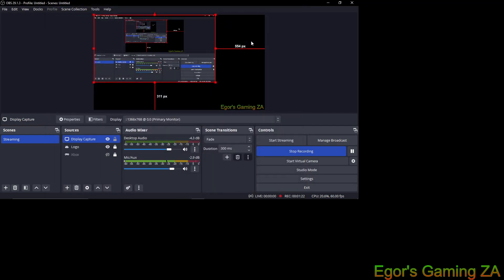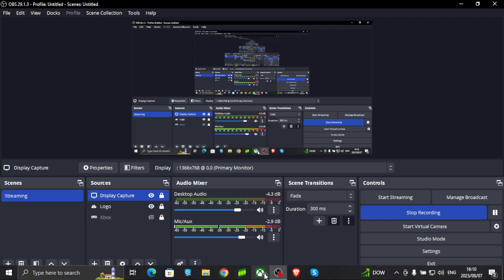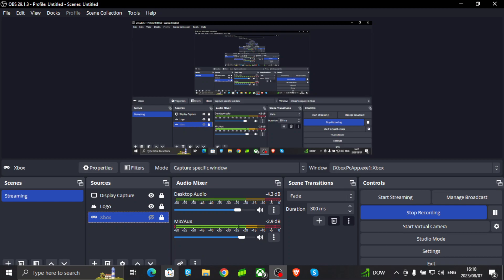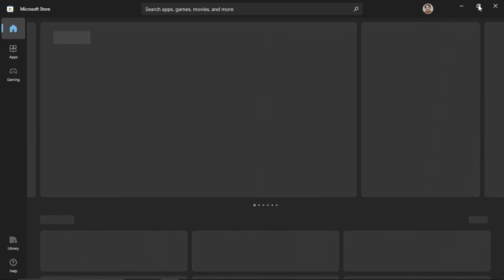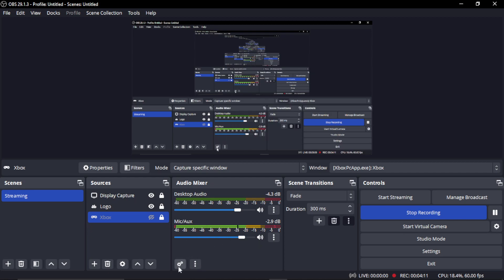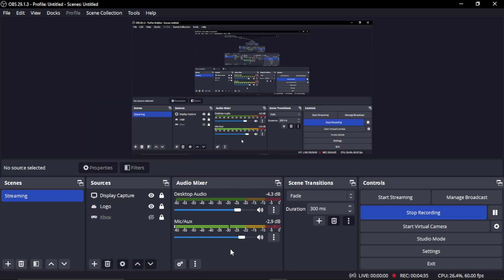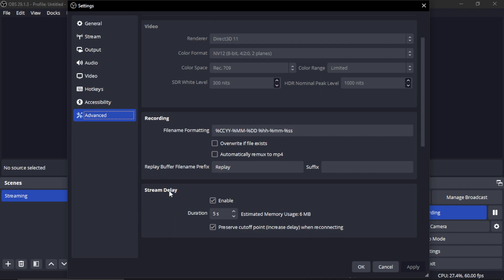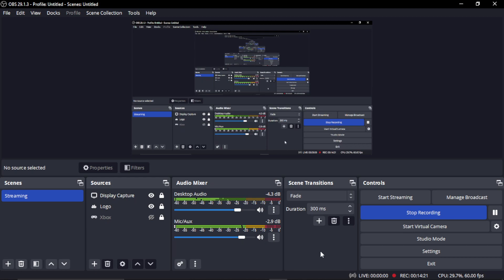Detailed setting streaming from Xbox SeriesXS WITHOUT a CaptureCard only using RemotePlay.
LET'S GET THIS...

Season 05 is here, bringing a fresh twist of the knife in the Call of Duty: Modern Warfare story, impressive free content drops across both Modern Warfare II and Call of Duty: Warzone, to celebrating the 50th anniversary of hip hop, and much, much more.

If you maybe want to help with any equipment you may have and are not using anymore (like a capture card, mic or laptop that is not 4 years old) you can get hold off me on